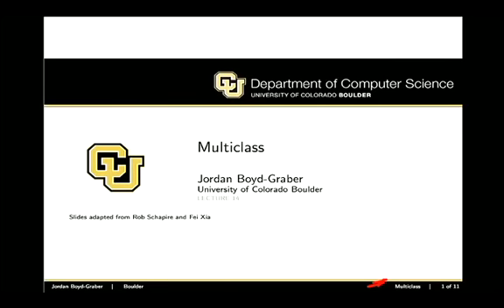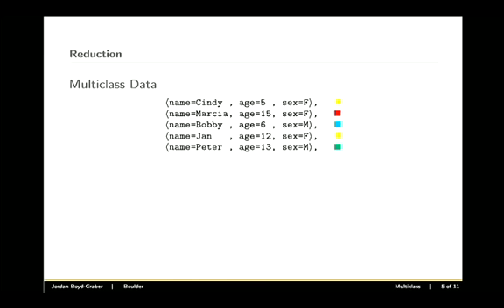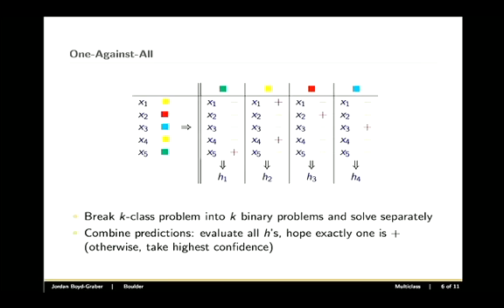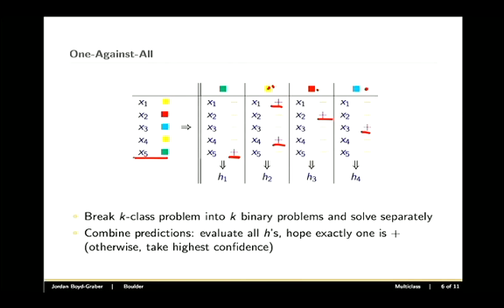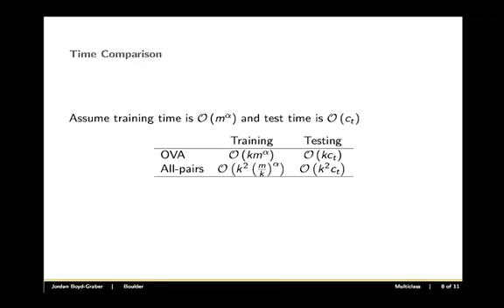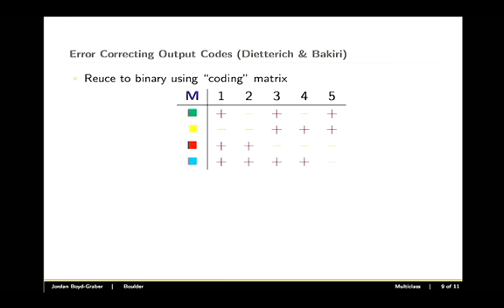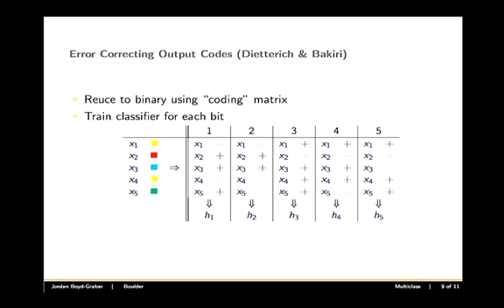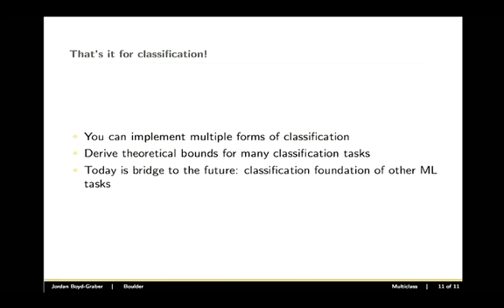Machine Learning: Multiclass Classification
How to turn binary classifiers into multiclass classifiers.